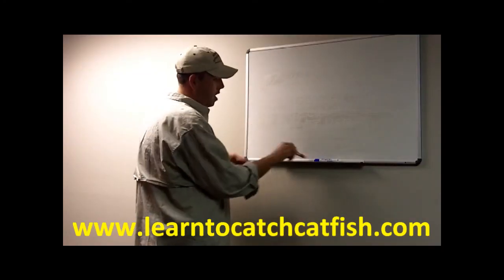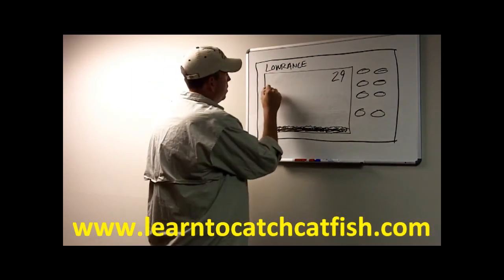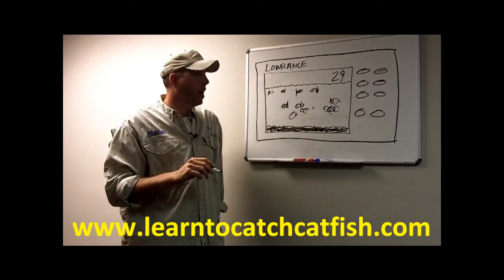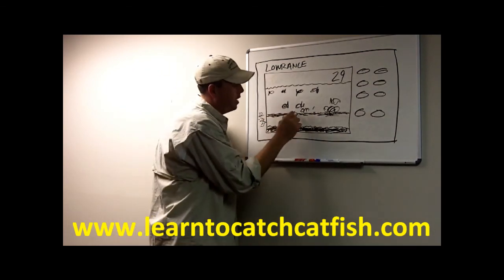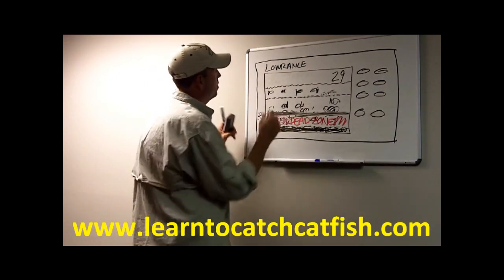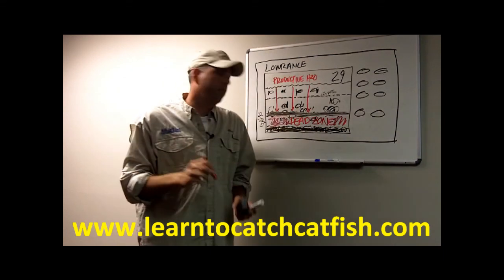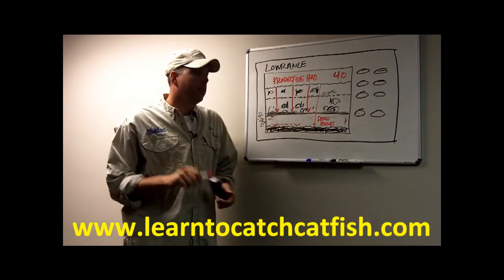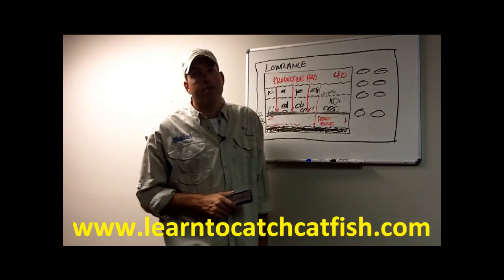Thermocline and It's Effects On Catfishing Part 3 Of 4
Thermocline and it's effects on fishing and catfishing part 3 of 4. This video covers using your graph (sonar fishfinder) to find the thermocline in the water column and how to use that information to find productive water for catfishing.